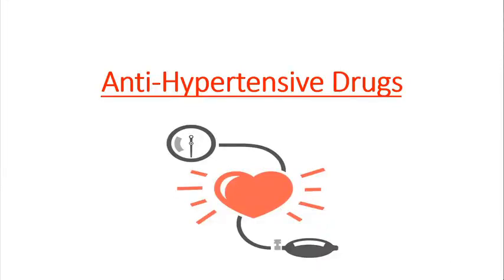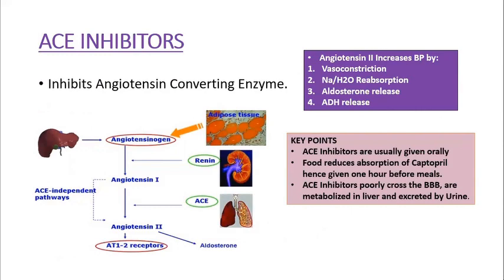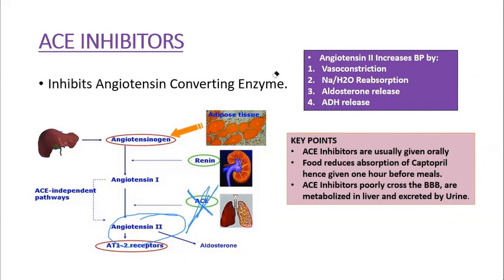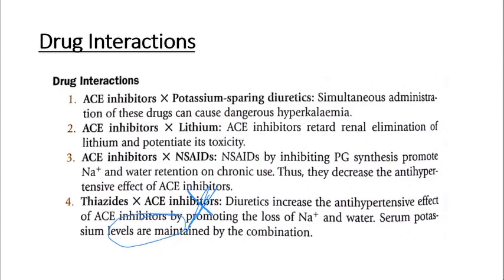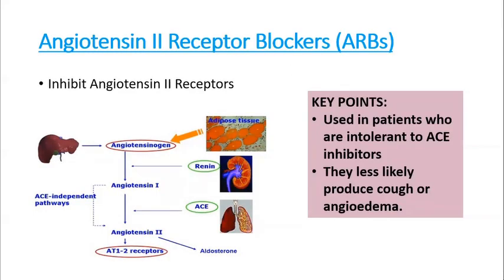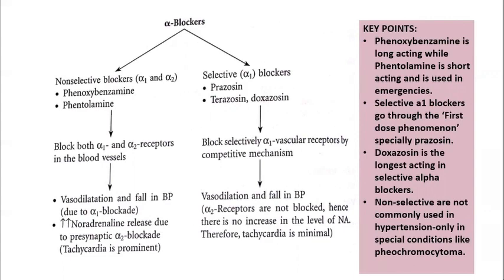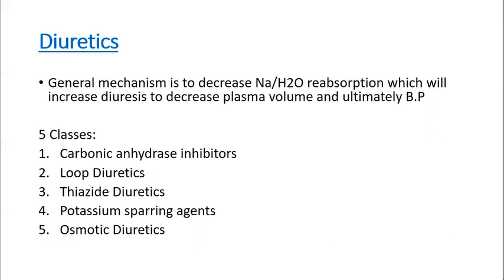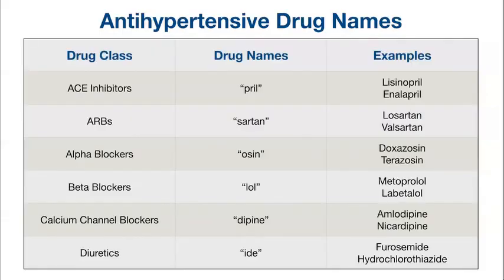Antihypertensive Drugs (CVS Pharmacology)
If you have any questions, leave in the comments below!